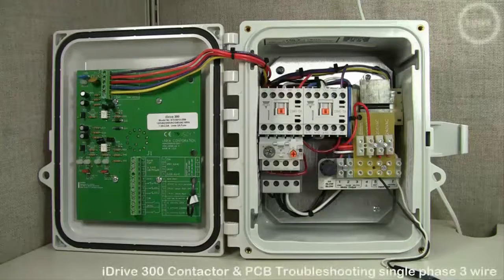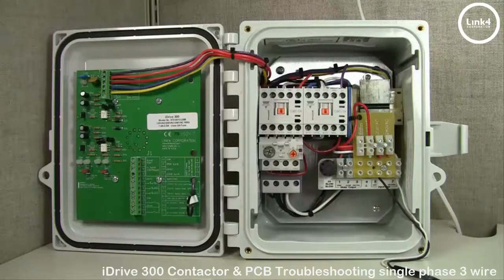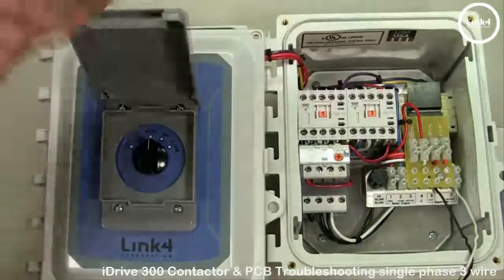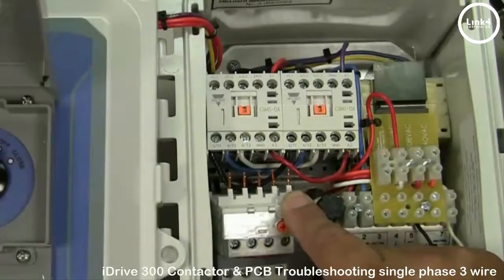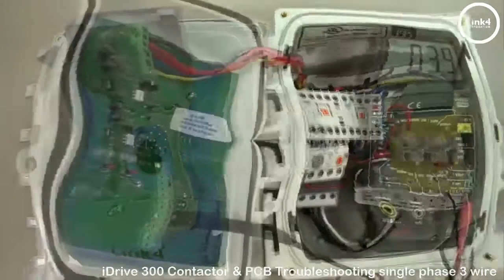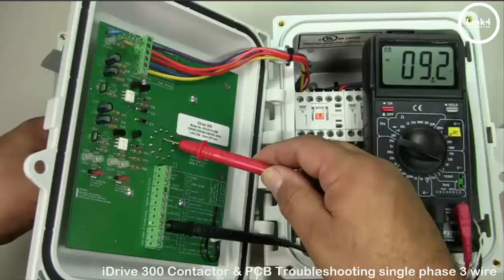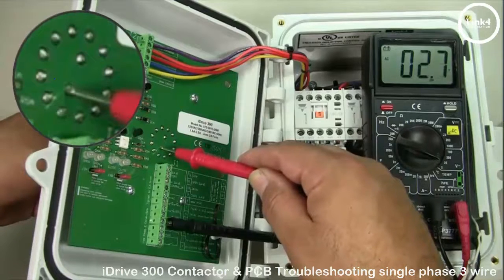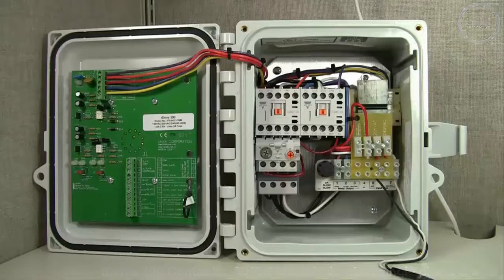iDrive300 Contactor and PCB Troubleshooting single phase 3 wire